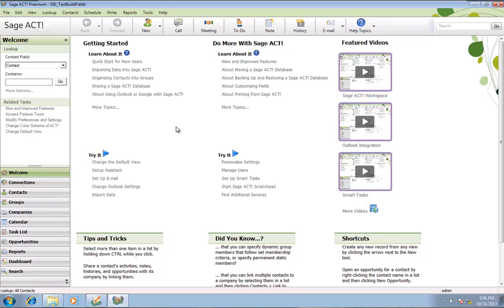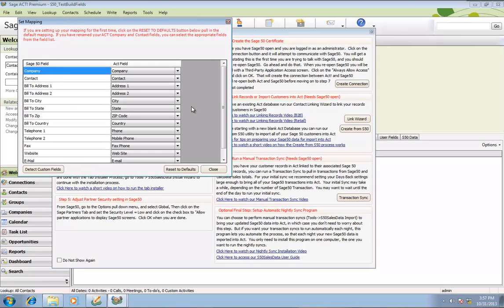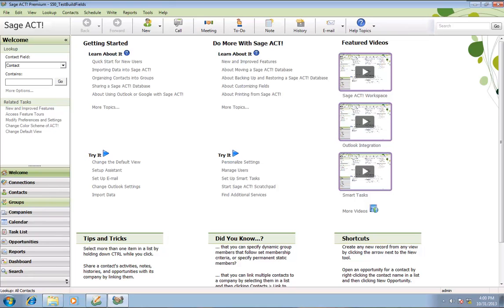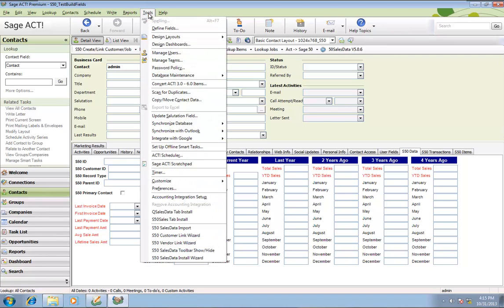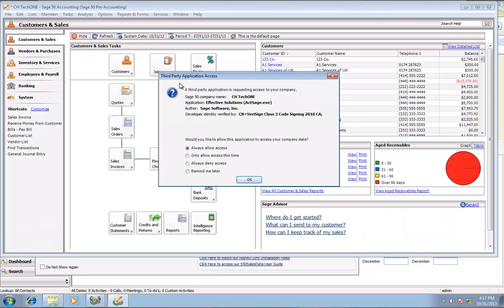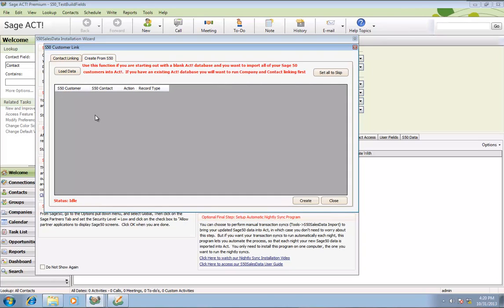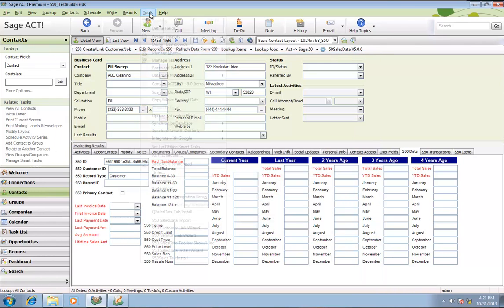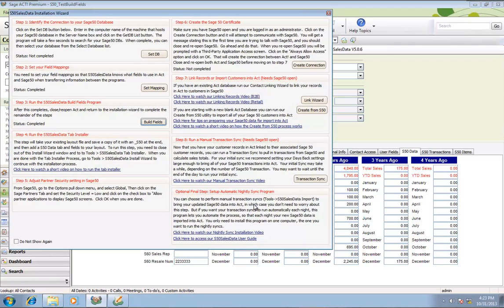S50SalesData Initial Configuration Steps - v506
This video takes you through the initial configuration of S50SalesData: Sage 50 (Peachtree) link for Act!